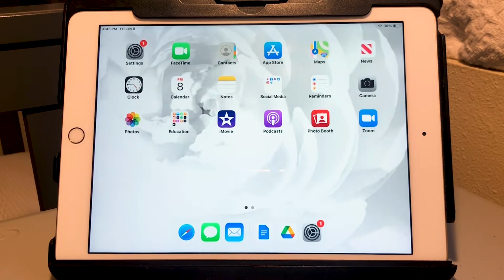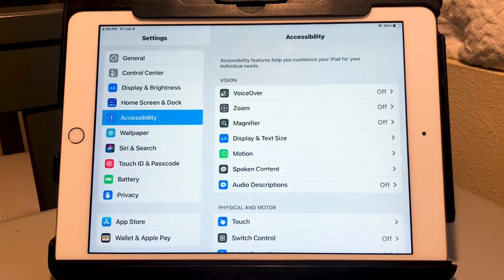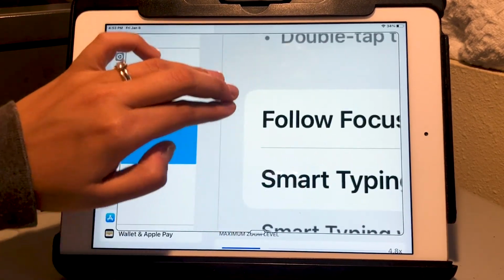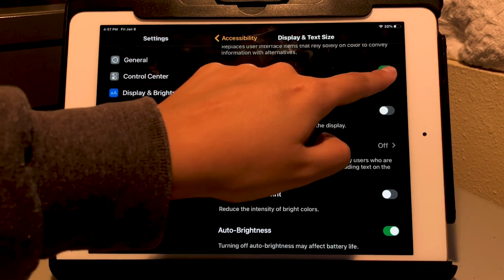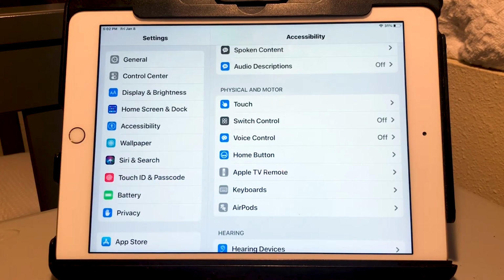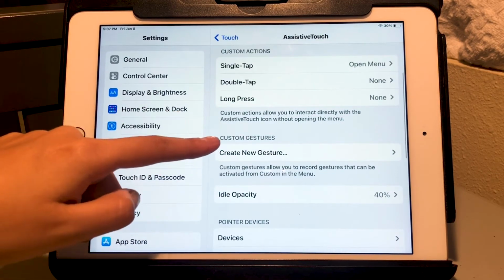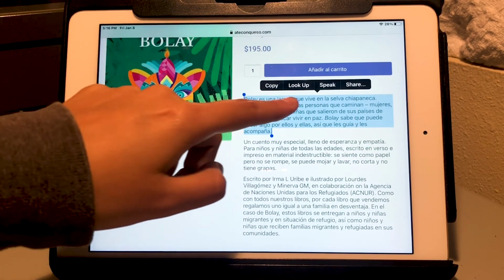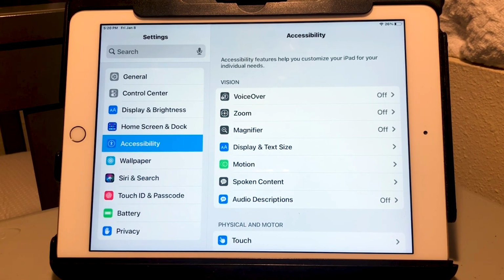Accessibility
In this lesson, Jannell takes us through the vast array of accessibility features available on the iPad, organized around vision, mobility, hearing and cognition.